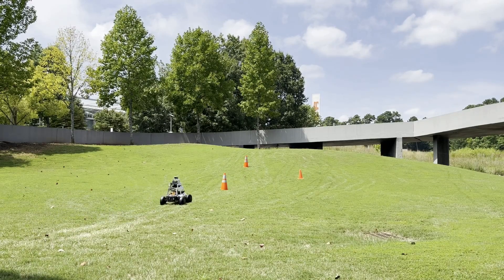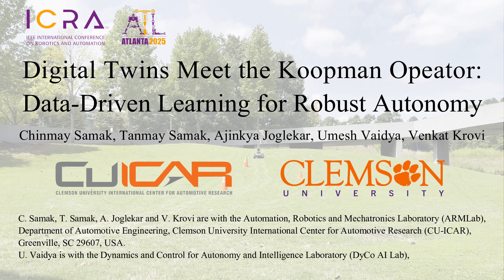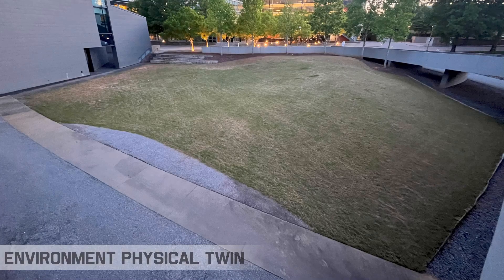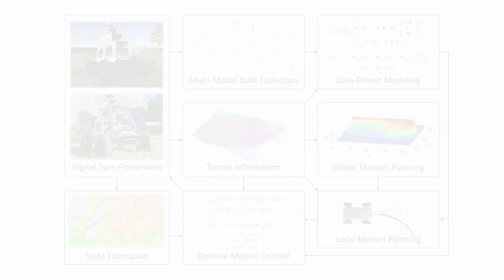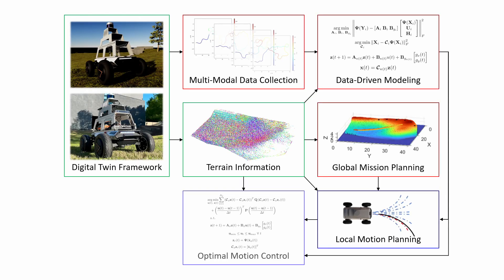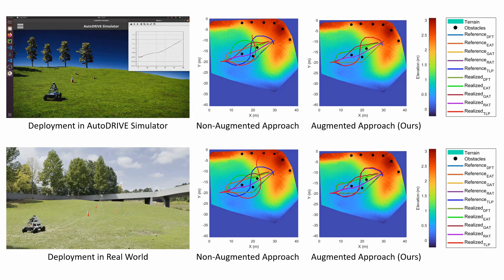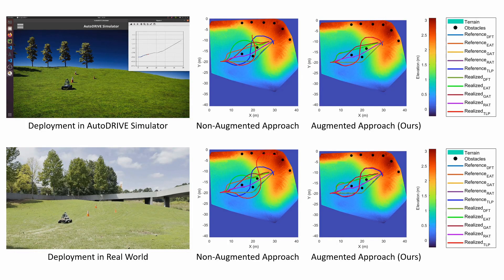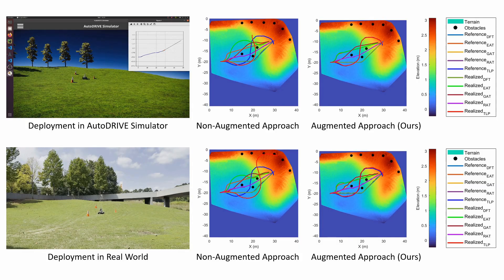Digital Twins Meet the Koopman Operator | Spotlight Video | ICRA 2025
This is a spotlight video of research entitled "Digital Twins Meet the Koopman Operator: Data-Driven Learning for Robust Autonomy" accepted at the IEEE International Conference on Robotics & Automation (ICRA) 2025.

Contrary to on-road autonomous navigation, off-road autonomy is complicated by various factors ranging from sensing challenges to terrain variability. In such a milieu, data-driven approaches have been commonly employed to capture intricate vehicle-environment interactions effectively. However, the success of data-driven methods depends crucially on the quality and quantity of data, which can be compromised by large variability in off-road environments. To address these concerns, we present a novel methodology to recreate the exact vehicle and its target operating conditions digitally for domain-specific data generation. This enables us to effectively model off-road vehicle dynamics from simulation data using the Koopman operator theory, and employ the obtained models for local motion planning and optimal vehicle control. The capabilities of the proposed methodology are demonstrated through an autonomous navigation problem of a 1:5 scale vehicle, where a terrain-informed planner is employed for global mission planning. Results indicate a substantial improvement in off-road navigation performance with the proposed algorithm (5.84x) and underscore the efficacy of digital twinning in terms of improving the sample efficiency (3.2x) and reducing the sim2real gap (5.2%).